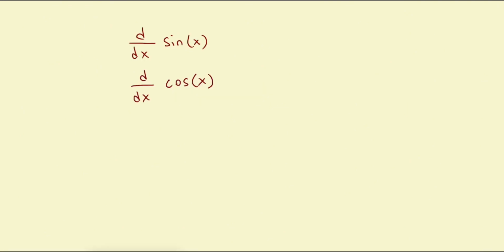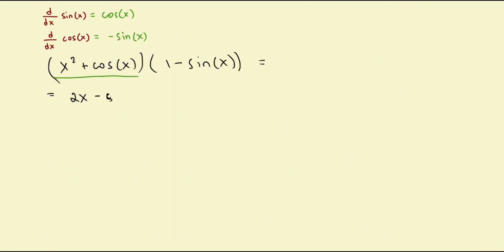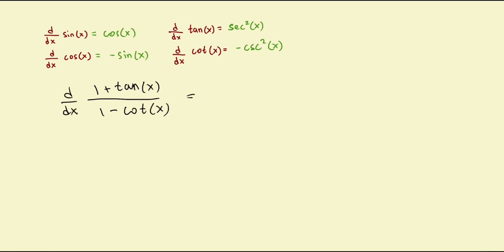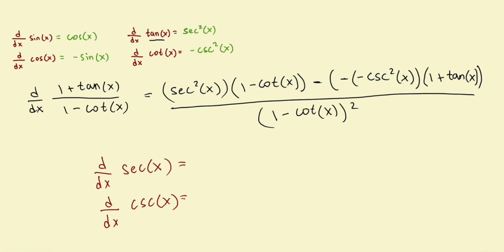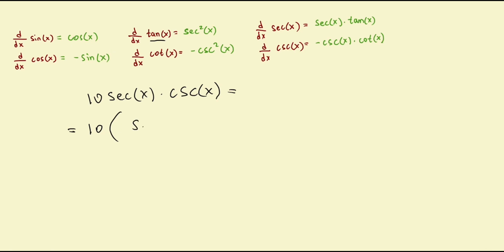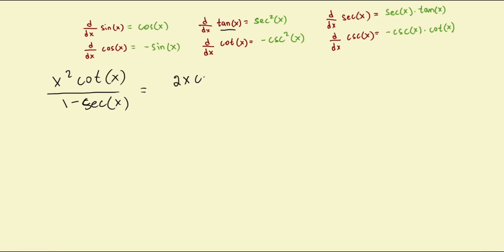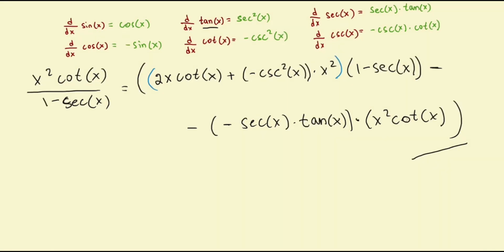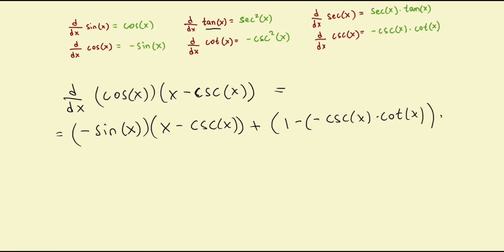Derivatives of Trig functions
In this video we are finding derivatives using differentiation rules of trig functions.